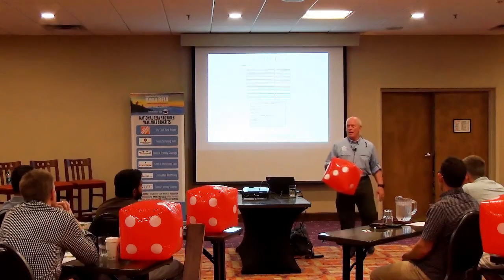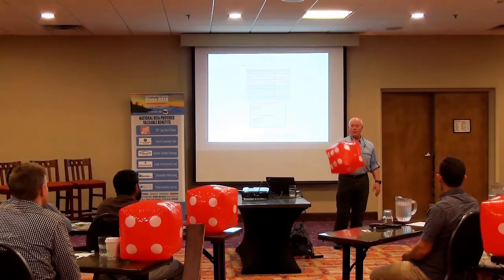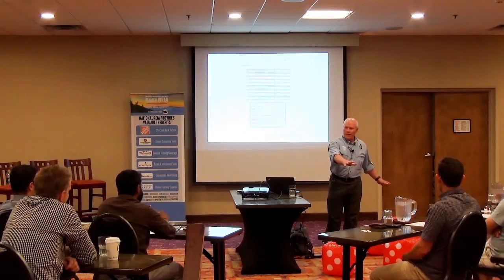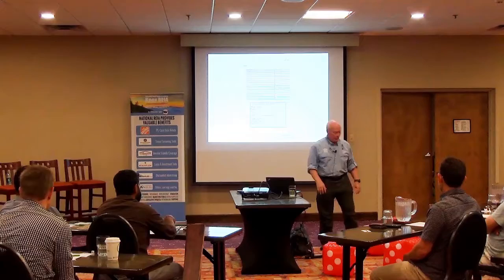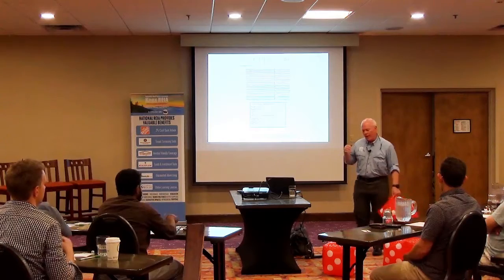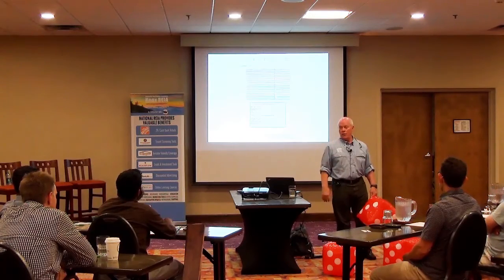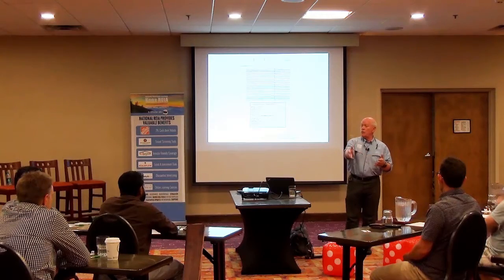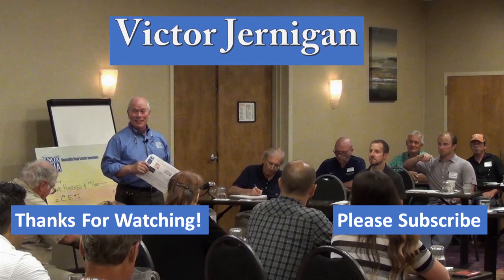Real Estate Investing: Understanding The Impact of Vacancy Rate on Rental Property Value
In this video Victor Jernigan talks about rental property vacancy rates in connection with the decision to terminate the lease of a long term, reliable tenant, renovate the property and raise the rent to market rates.  This video was recorded at the June 12, 2018 KnoxvREIA monthly meeting.